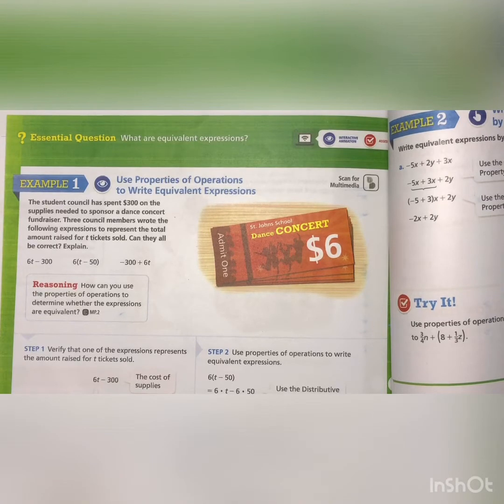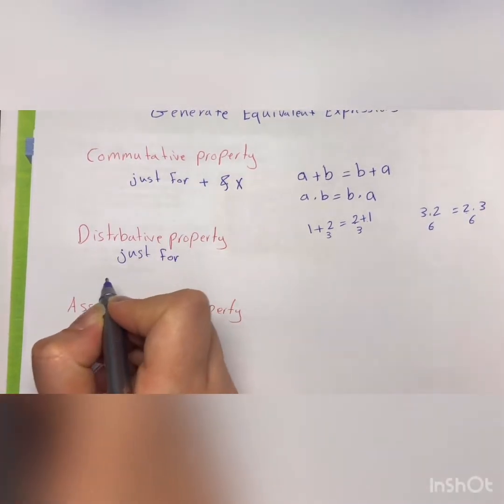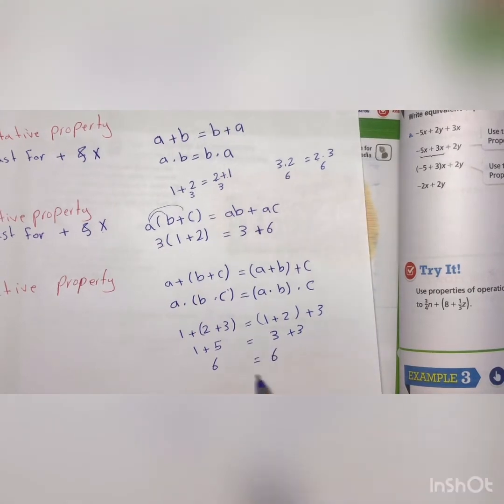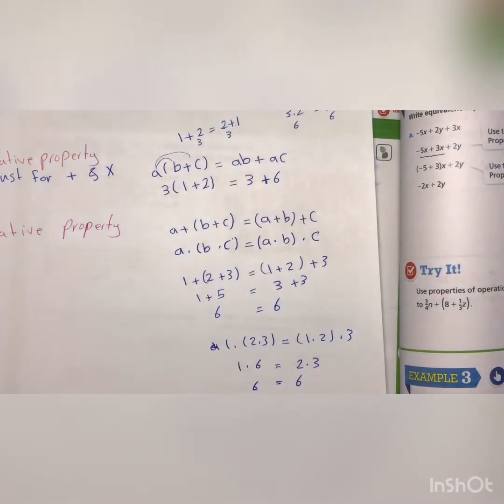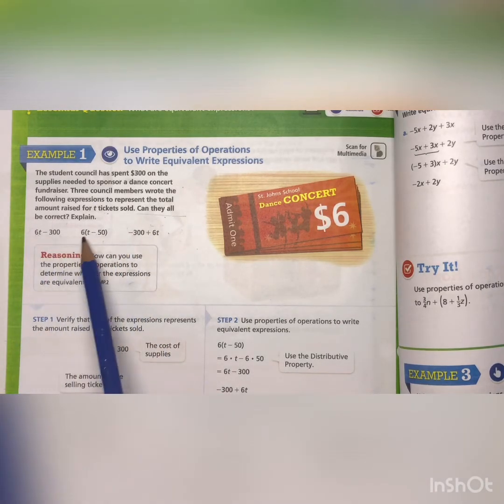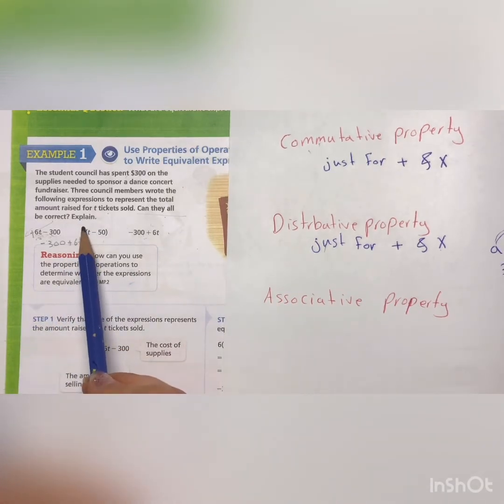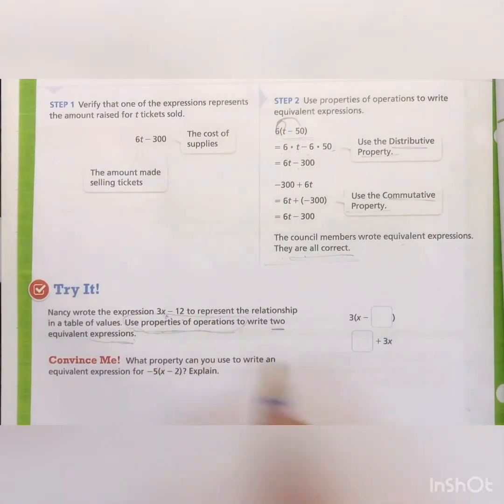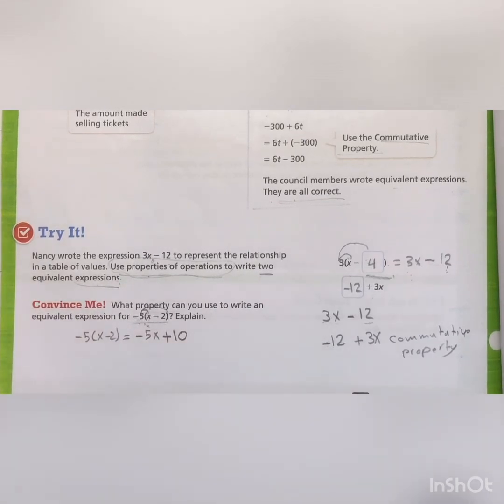Generate Equivalent Expression (part1)